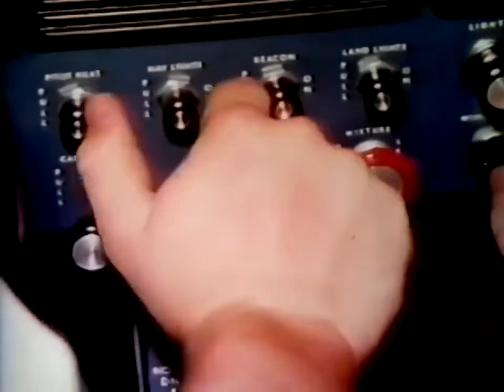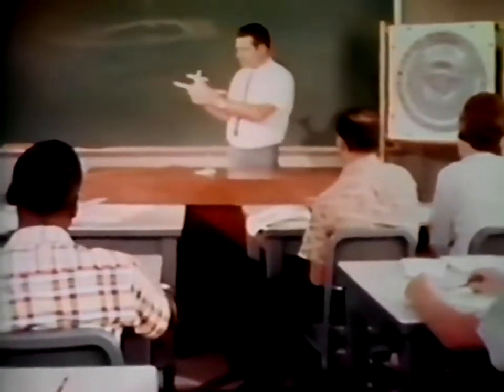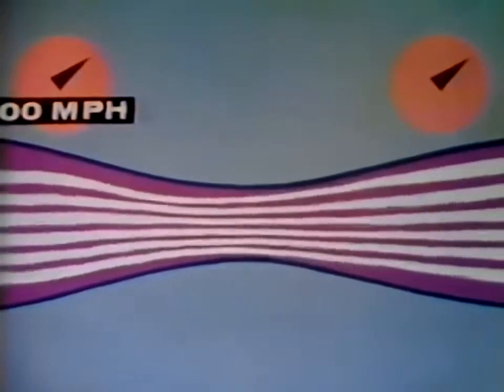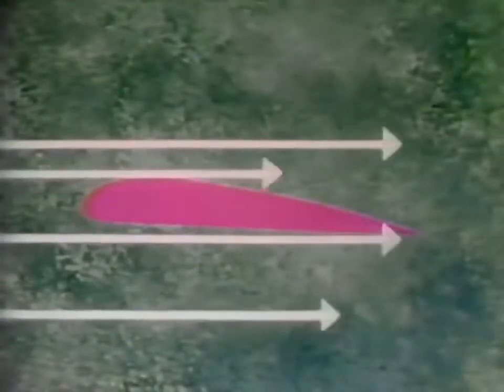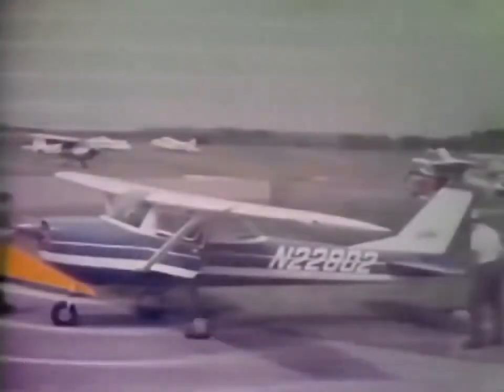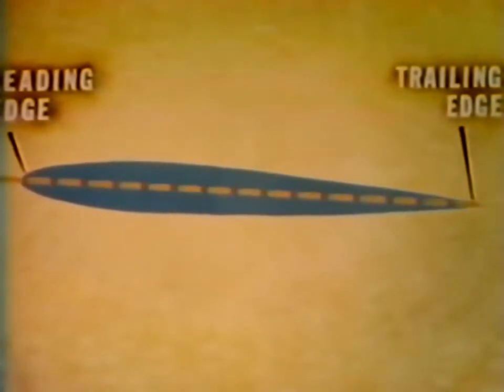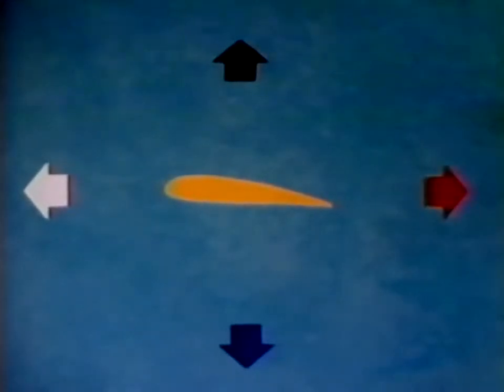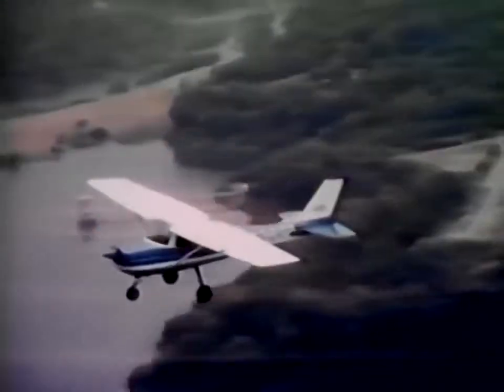How Do Airplanes Fly - FAA Basic Aerodynamics - BEST Documentary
Help us 100.000 subsciber: BEST Documentary - Airplanes Fly - FAA Basic Aerodynamics.

NEW VERSION in 1 part with improved sound: video for embedding at .

This is an FAA video and is the work product of the US Government and, as such, carries no copyright and is free for use. This video covers basic aerodynamics .

An examination of aerodynamic theories and principles of forces acting on air foils. . . WDTVLIVE42 - Transport, technology, and general interest movies from the .

Department of Transportation Federal Aviation Administration How Airplanes Fly 1968 NTIS AVA08357VNB1 What makes an airplane get off the ground and .